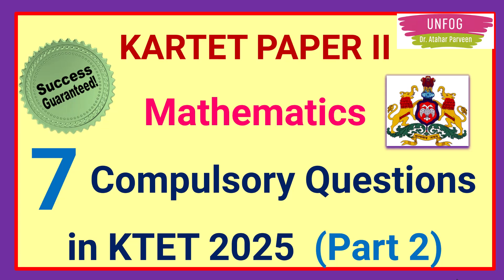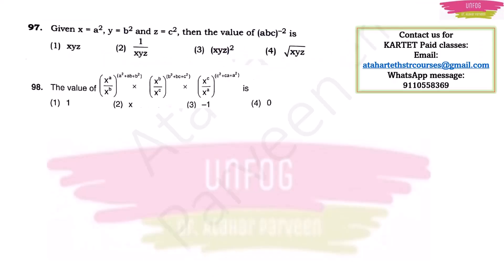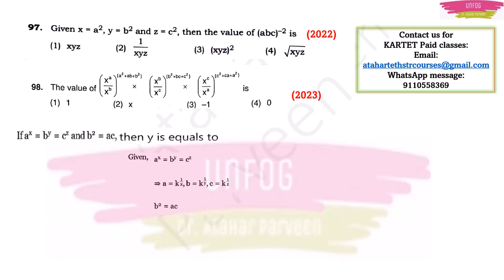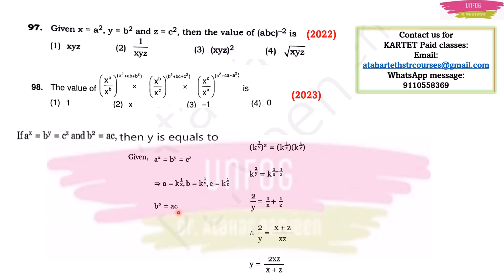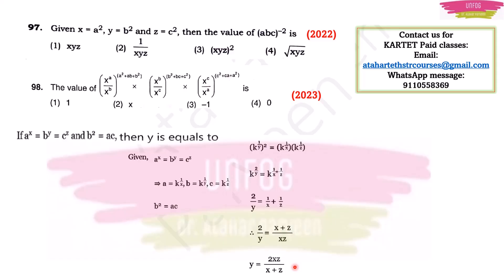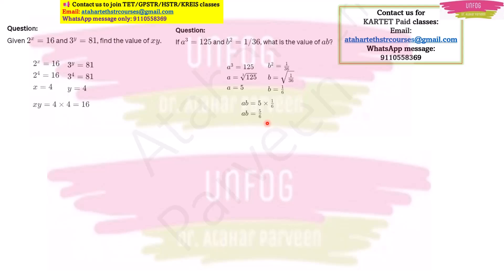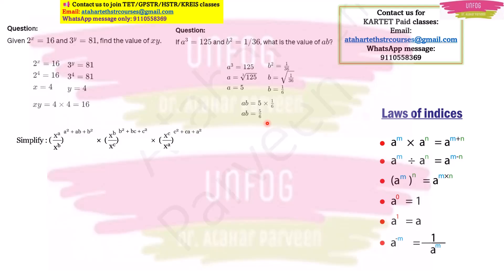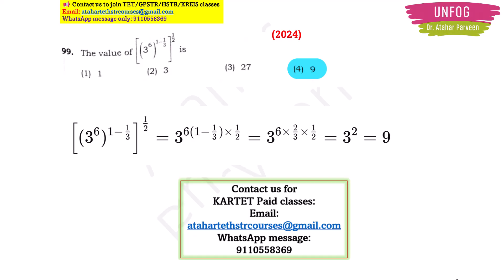TET 2025 (most expected maths questions) #2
Paid classes info: Karnataka teacher recruitment exams HSTR/GPSTR/TET